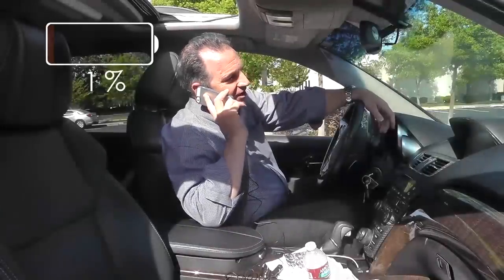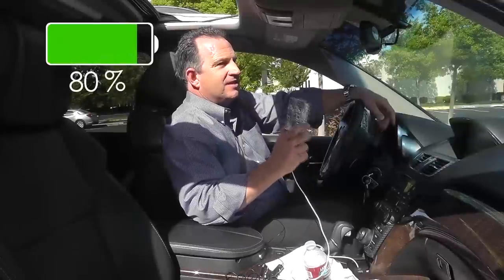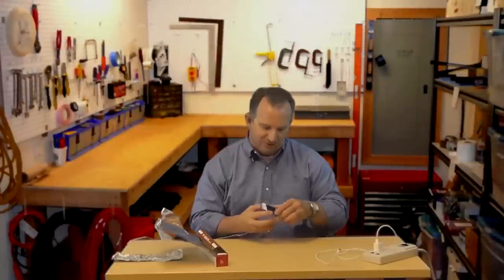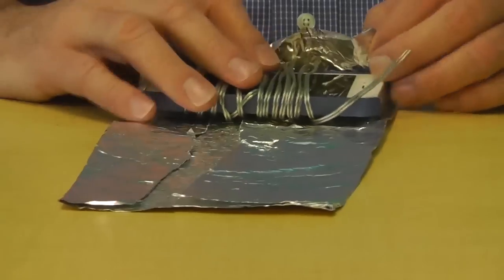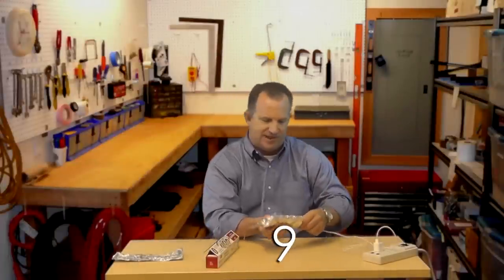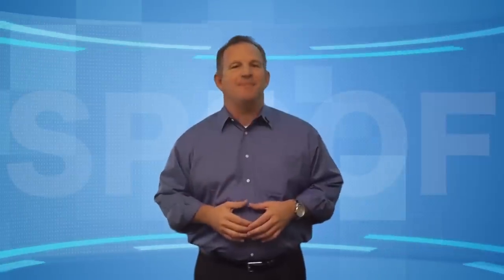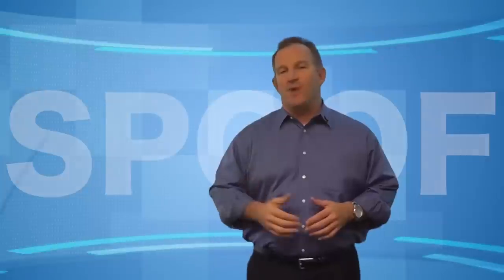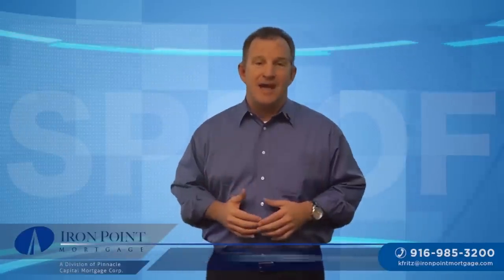One Easy & Cheap Way to Charge Your Phone FAST | Kevin Fritz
Would you like a way to instantly charge your cell phone, at home, office or in the car.  I bet you'd pay anything to charge your phone in 10 seconds, right?  So let me show you how to make your own instant charge wrap. Watch this video to learn how...

Okay, okay, this is really just a spoof, but it was on the internet, so it must be true, right? Well, we can’t believe everything we read or hear, and that goes for all the Mortgage hype out there too. IRON POINT MORTGAGE: We are more than a mortgage lending company. Iron Point Mortgage is your resource for home loans of all types and sizes, including finding you the right FHA Home Loan, VA Home Loan, USDA Home Loan, Conventional Home Loan or Jumbo Home Loan. Our professional lenders can assist you with all your mortgage and home loan needs -- mortgage refinancing, making the most of your home's equity, and taking you through each stage of the home loan process. Let us introduce you to the local REALTORS®, appraisers, and inspectors, and we'll share insider information about the market, local schools, commerce, and demographics.